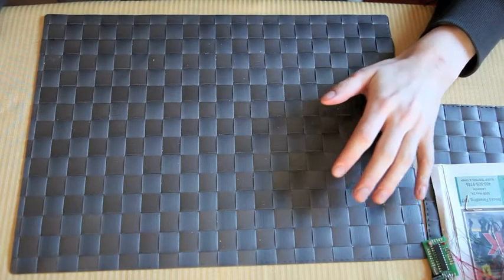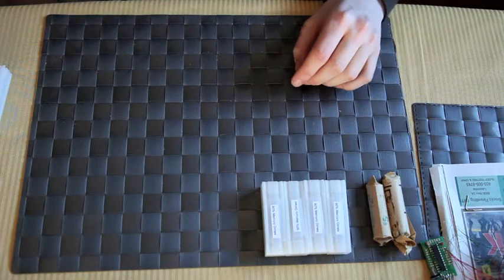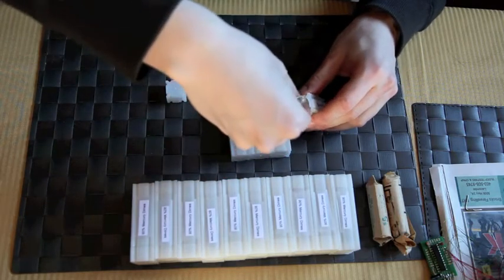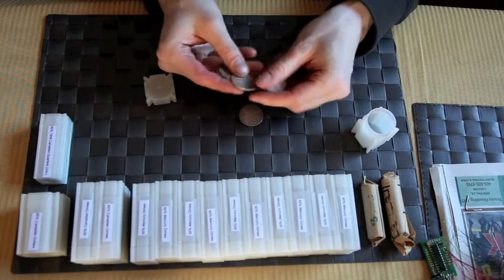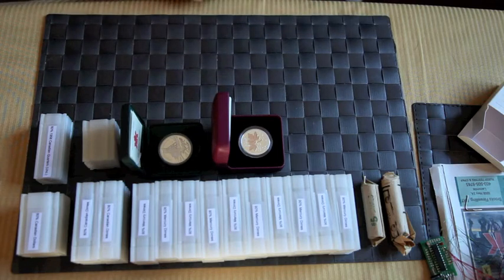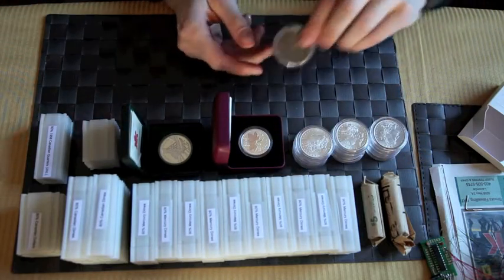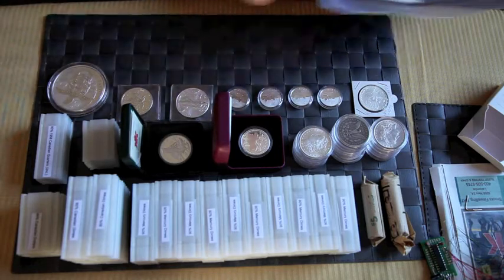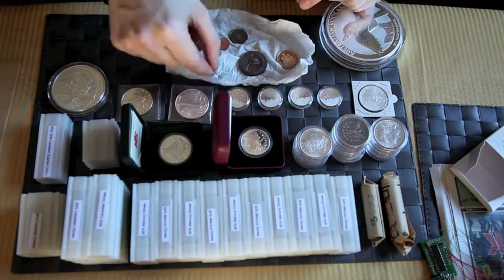Entire Silver Stack -- One Year!